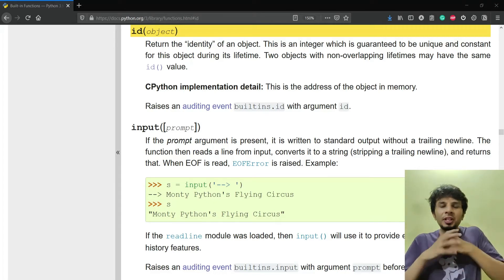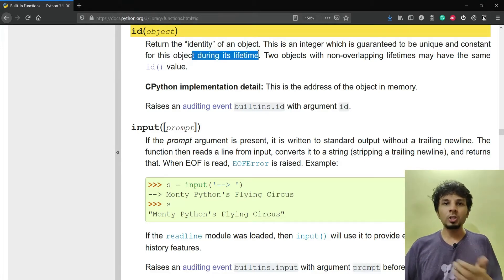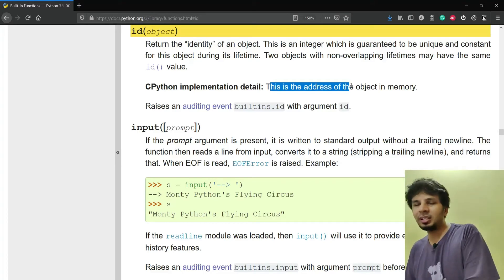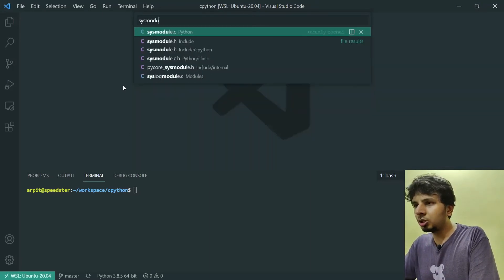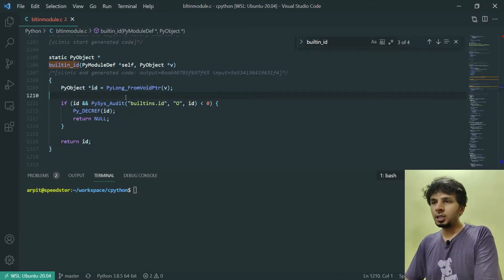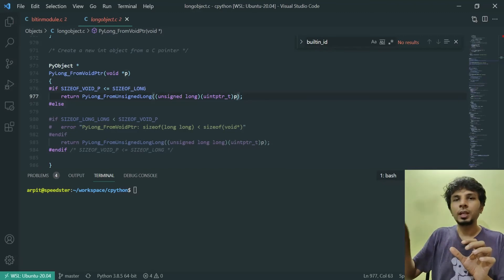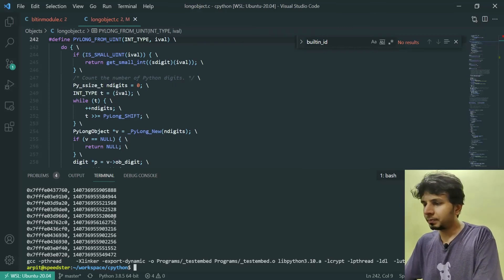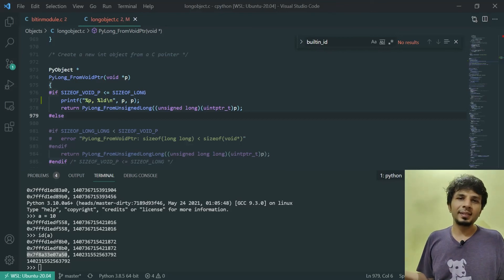How id() function is implemented in python?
In this video, I discussed the internals of the id function in Python, exploring how it returns the memory address of an object. The id function guarantees a unique and constant integer value for each object during its lifetime. Objects with non-overlapping lifetimes may share the same id value due to memory address re-allocation. I delved into the source code to confirm Python's implementation, tracing the function and understanding its conversion process. Exploring source code enhances our understanding and comfort with making significant changes.

# Other socials